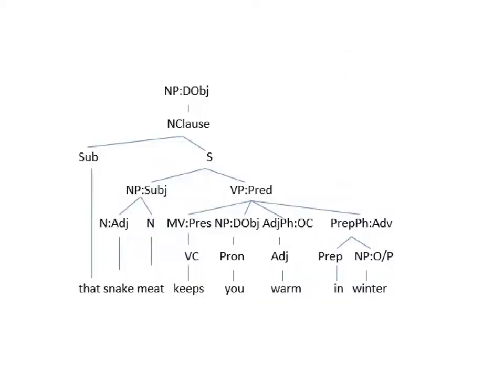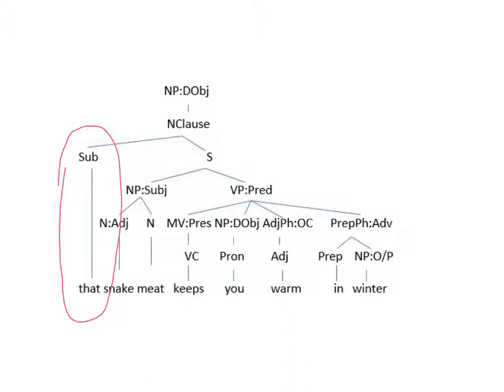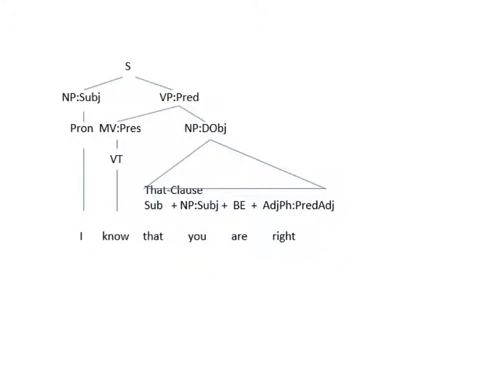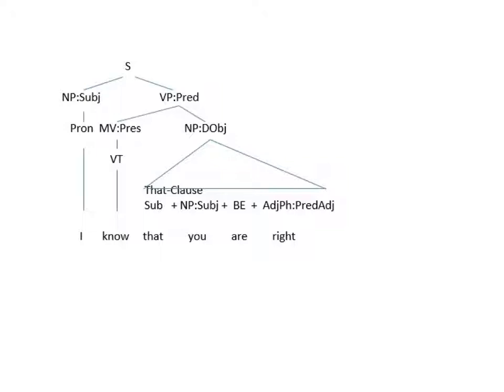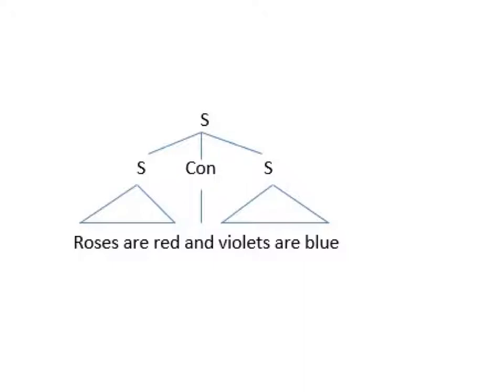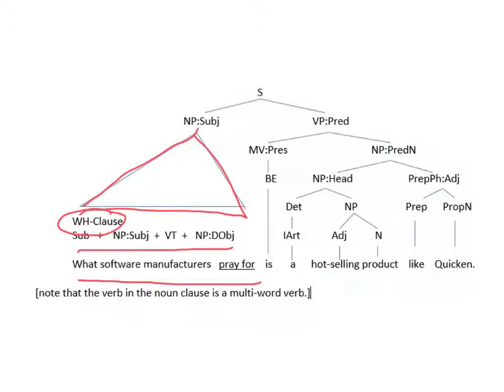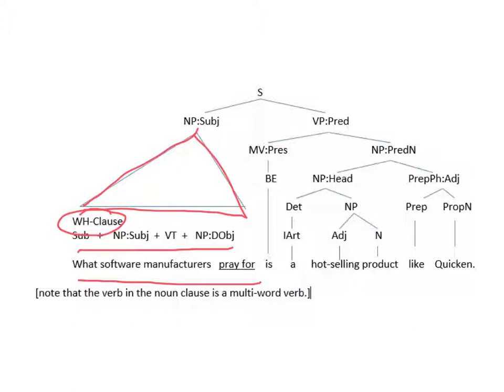Chapter 8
Noun clauses and phrases